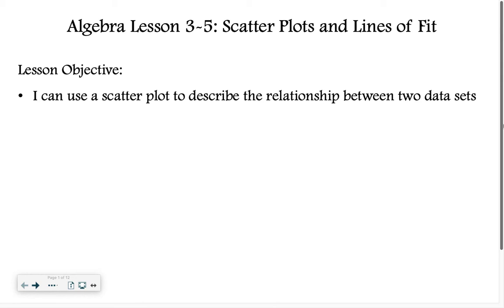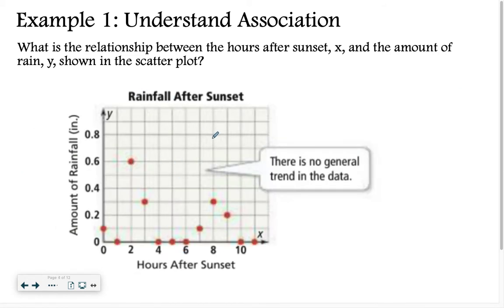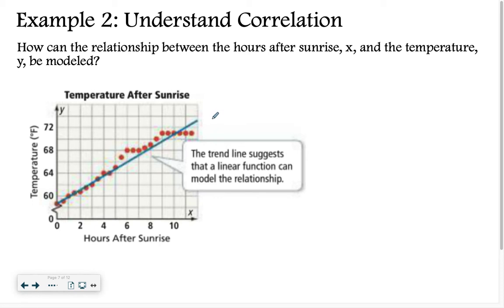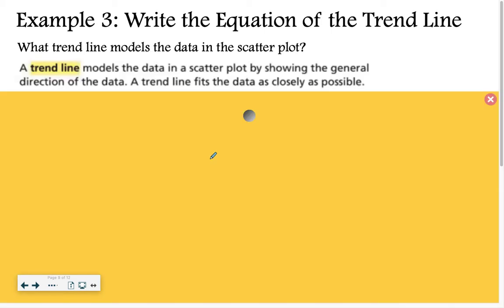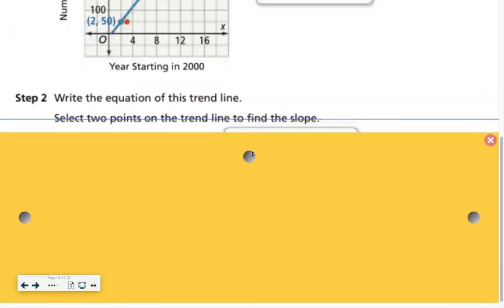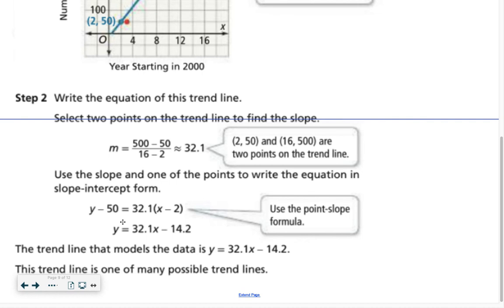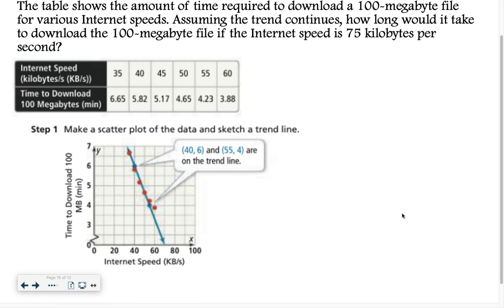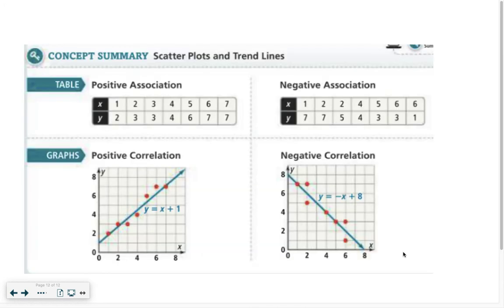Algebra 3-5: Scatter Plots and Lines of Fit